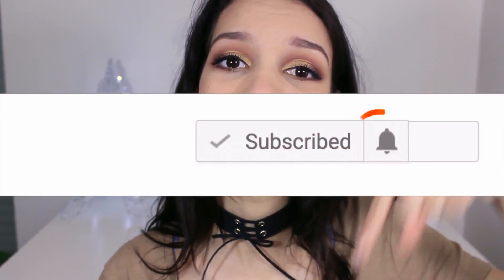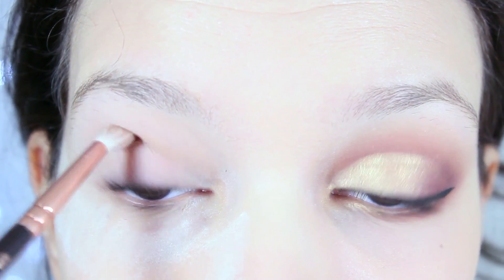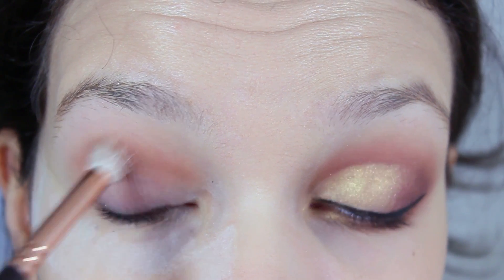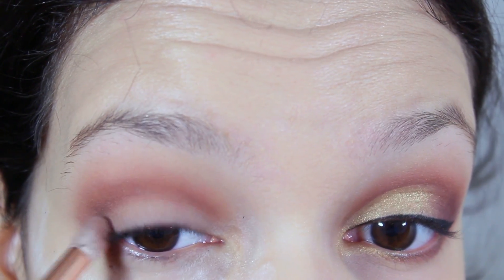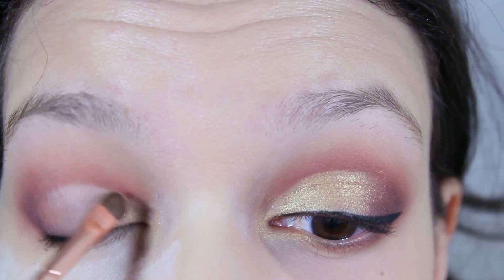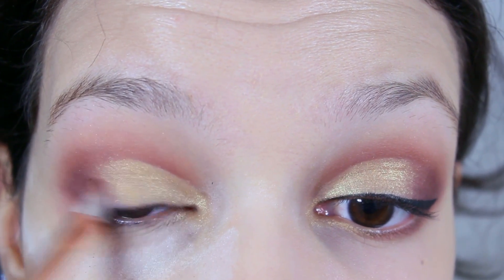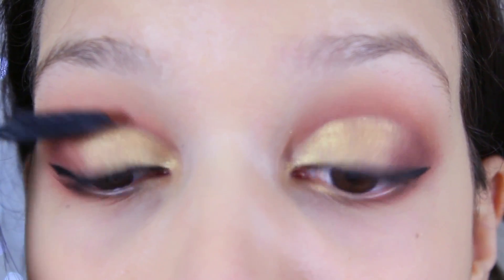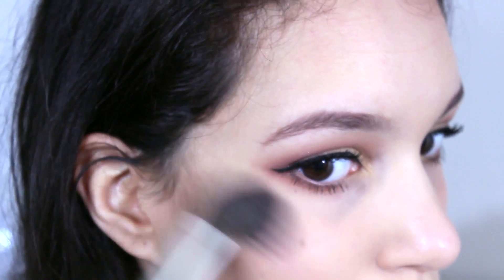CRANBERRY CUT CREASE I Perfect for a Prom or Music Festival makeup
Here is a Cranberry Cut Crease Makeup perfect for all occasion, especially for Prom and Coachella since its prom and music festival season !
Hope you enjoyed ! Big hugs 💕

Come join me on INSTAGRAM : @jessicarochou

PRODUCTS USED :
- Eyes
- urban decay primer potion
- kiko transluscent powder
- makeup geek ( MUG) Cocoa bear
- makeup geek Bitten
- makeup geek Gold Digger
- makeup geek creme brulée
- urban decay Lethal
- l'oréal telescopic mascara
- l'oreal eyeliner

- Face
- sephora 10h foundation in 010
- kiko transluscent powder (bake)
- Nocibe countour and blush palette

-Lips
- MAC Diva matte lipstick